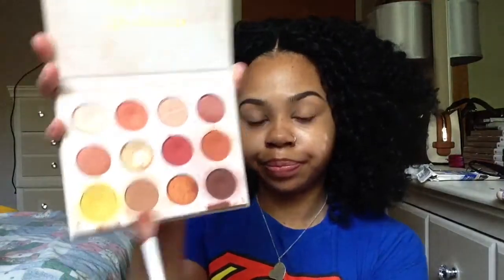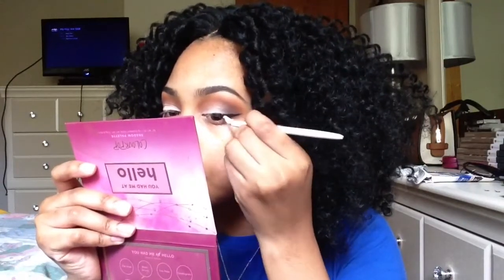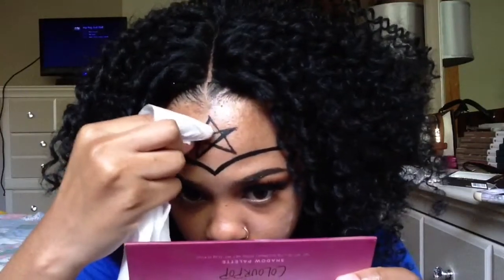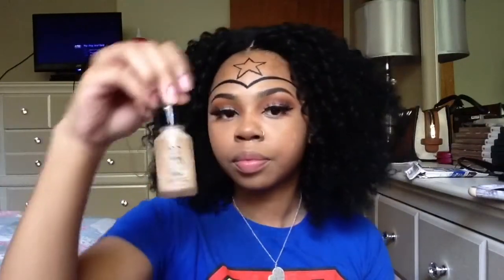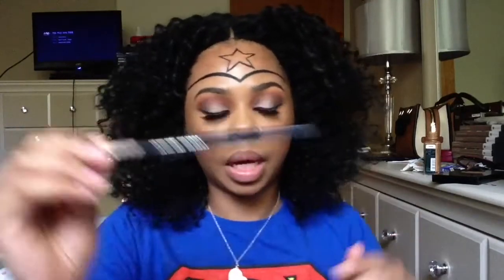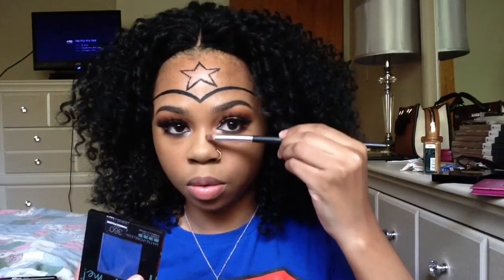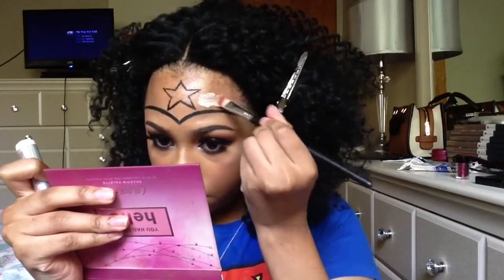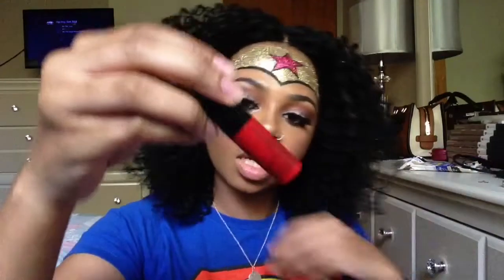WONDER WOMAN HALLOWEEN MAKEUP! | CrySTYLE Beauty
•CAMERA:
iPod 5 (Front Camera)